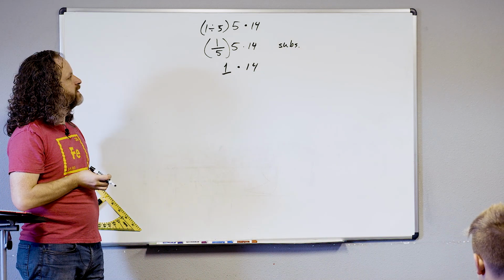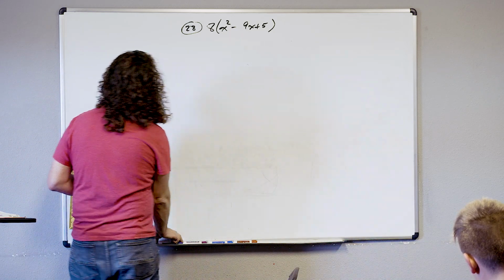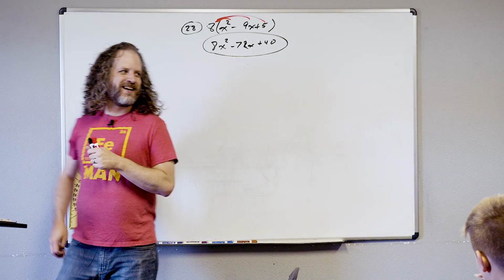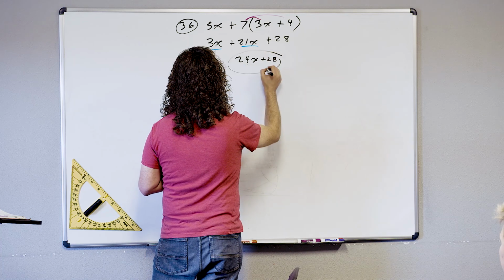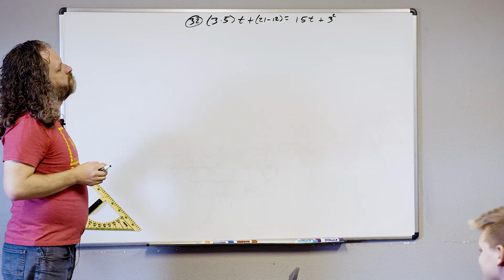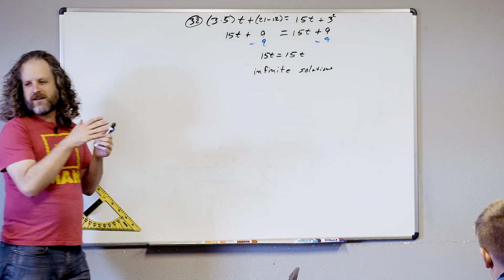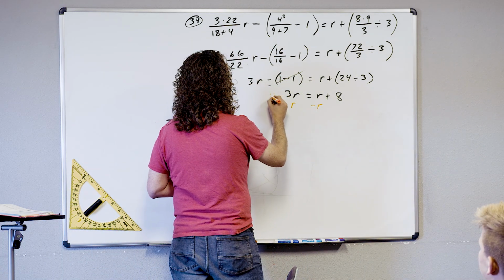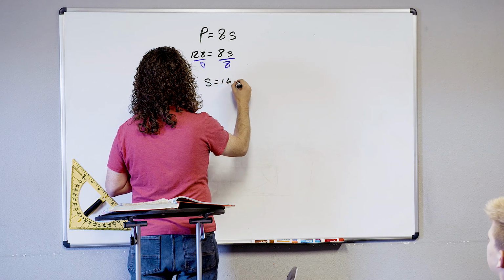September 17, 2024 | Algebra 1 | Solving Equations